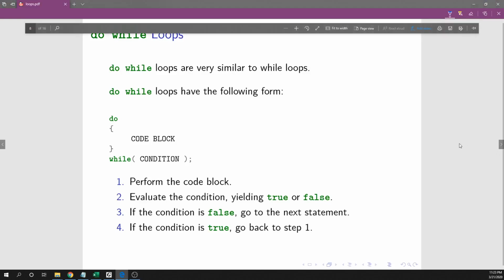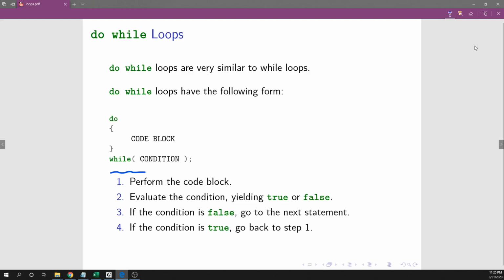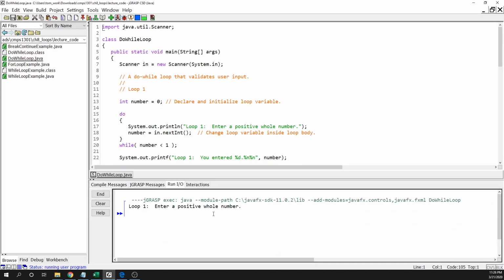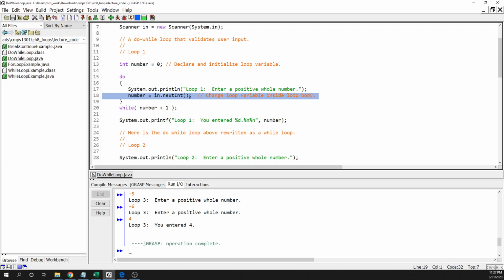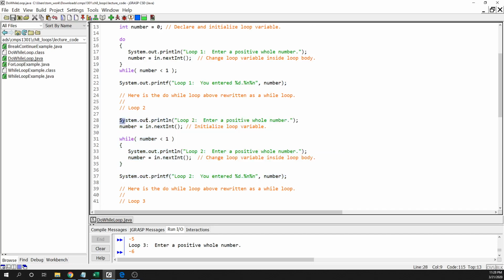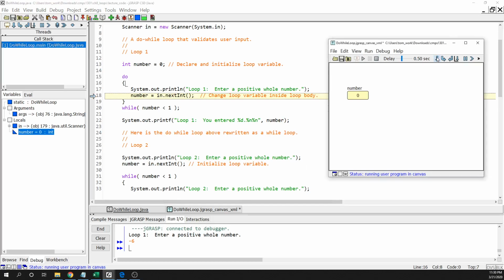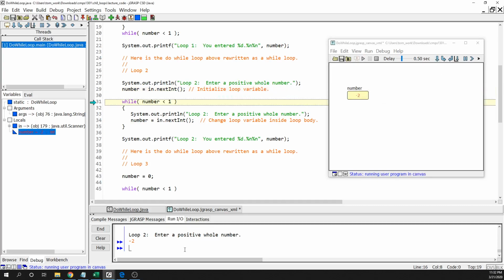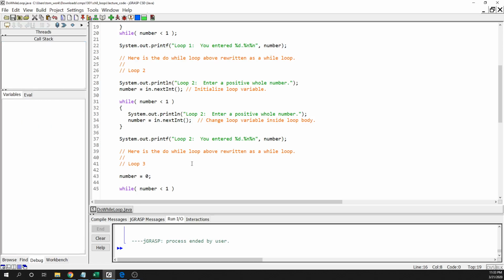do while Loop